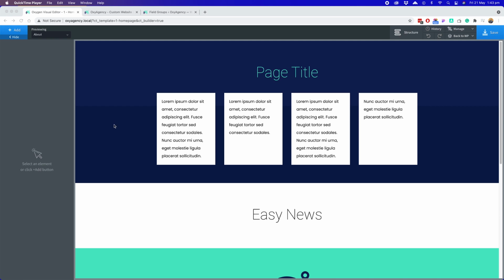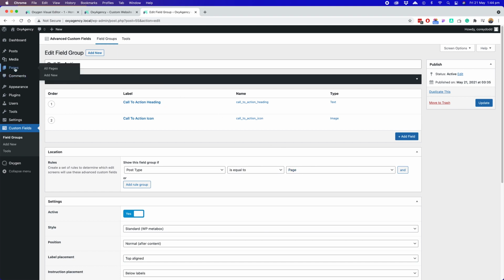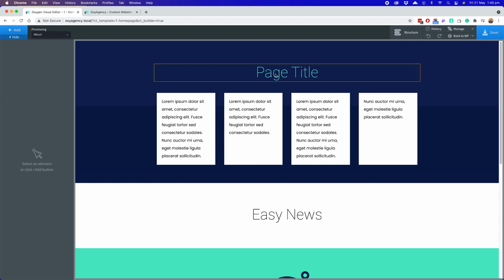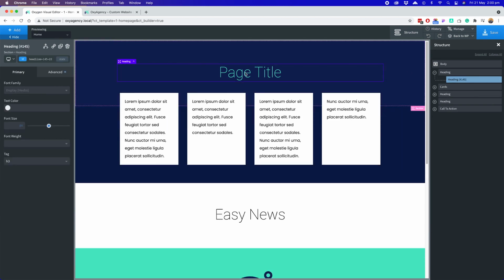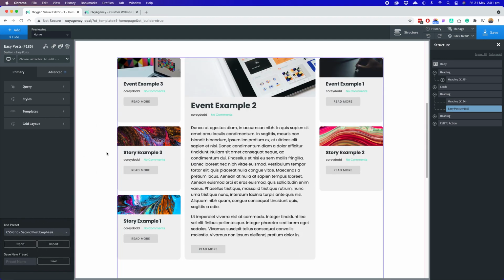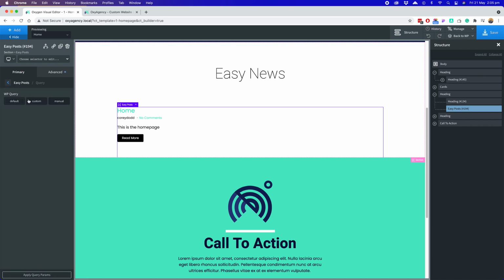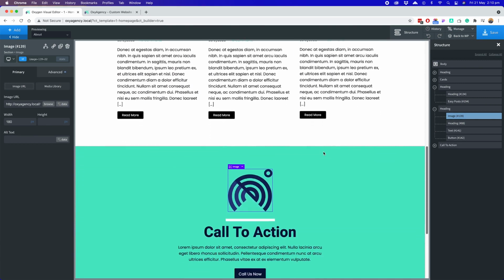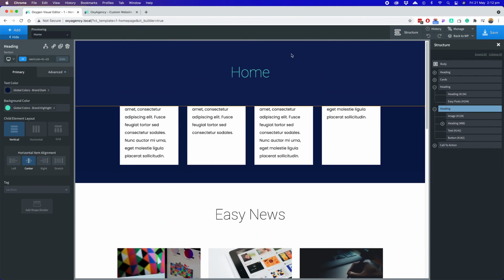3 9 Dynamic Data